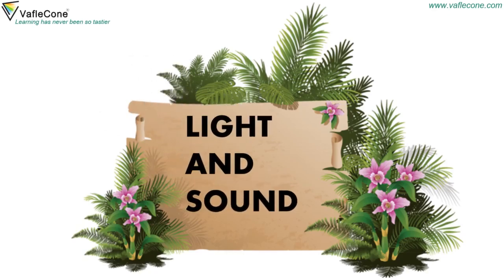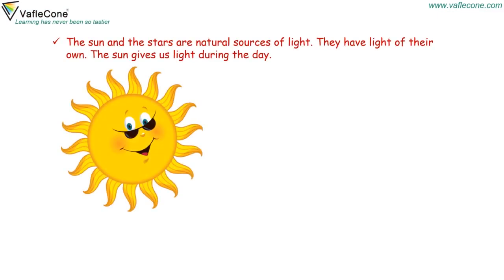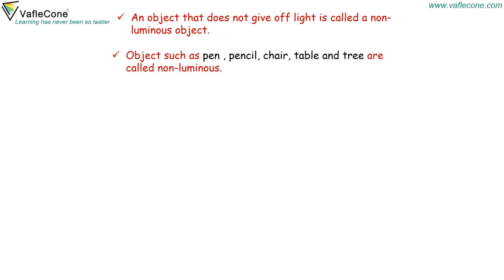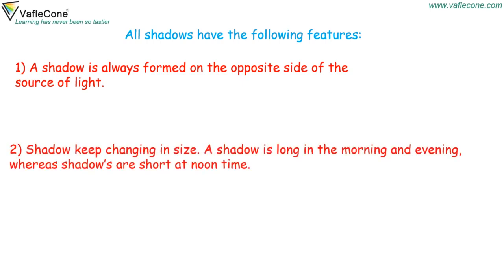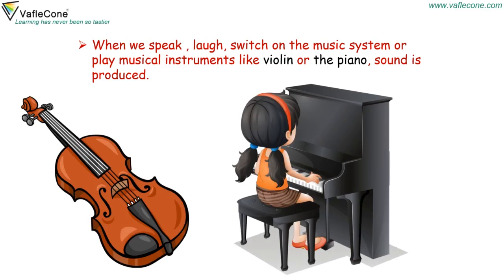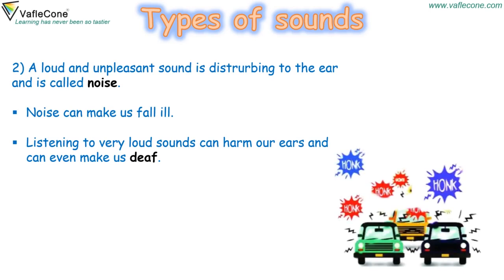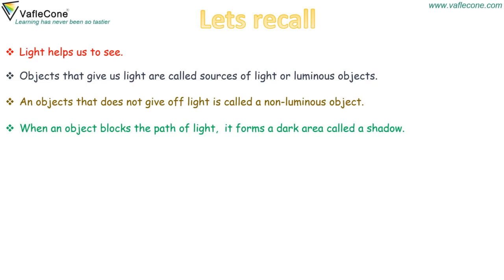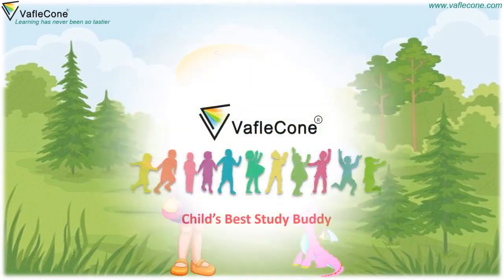Light and Sound l Class 3 Science l Luminous and Non-luminous objects l Types of Sound l Shadow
Do you know, how do we see things and how we listen? Do you know there are luminous and non-luminous objects? What is a shadow? What are different types of sounds? There is a lot of question which will be answered in this video, so what are we waiting for let's get started.